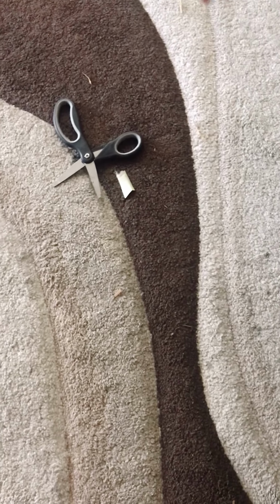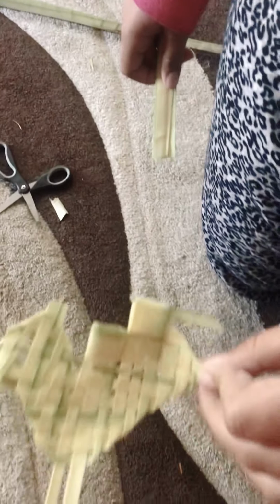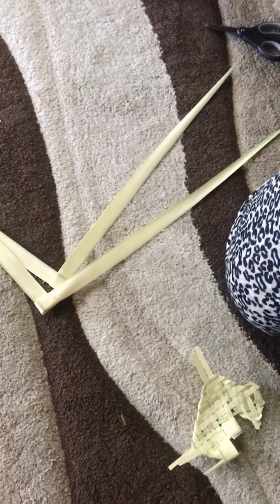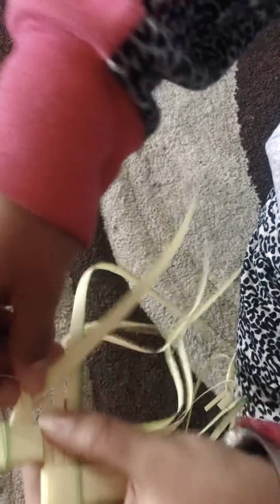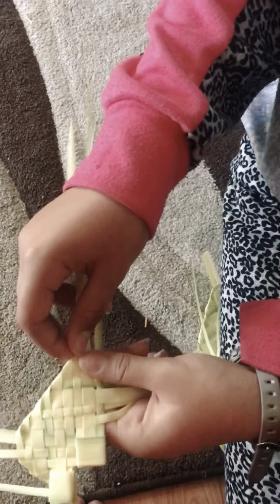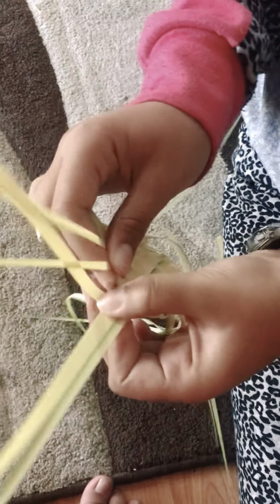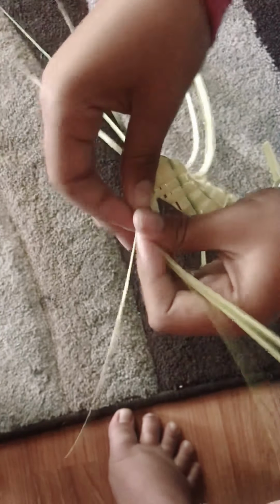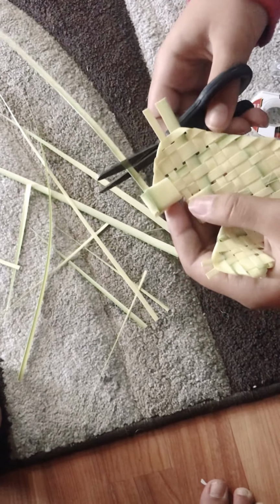How to make a donkey out of palm leaves